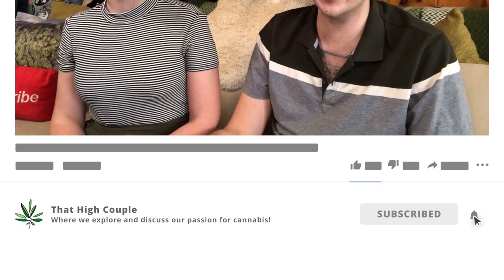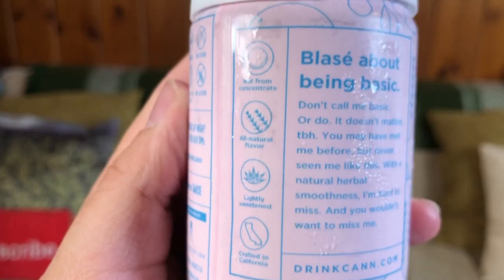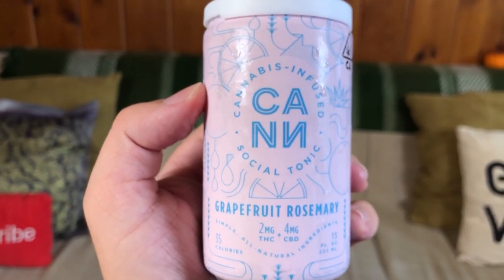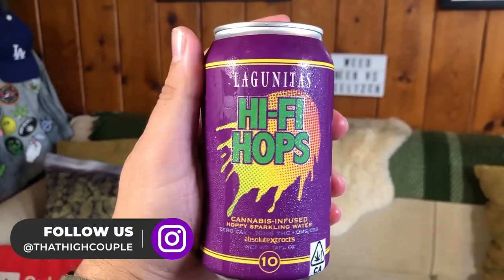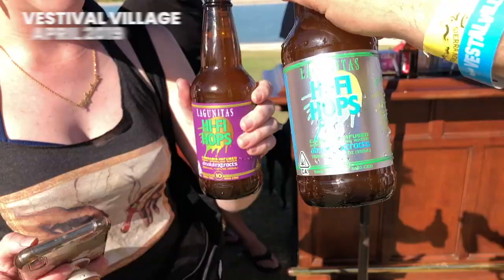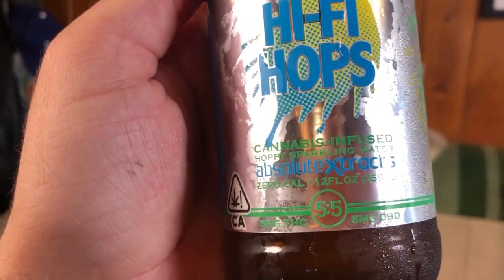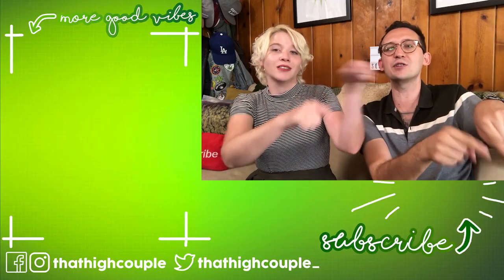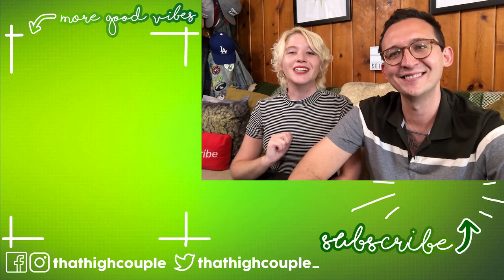WEED BEER VS SELTZER DRINK 🍺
HIGH FRIENDS! Today we discuss the benefits of drinking infused canna-beverages and have a taste test comparison of an infused seltzer drink from CANN and a "weed beer" called Hi-Fi Hops from Lagunitas Brewing Company. Never been an easier or tastier way to stay high! Cheers everyone!✨

🔺TERPENE WATER:

[MERCH]

🔺LIT LENS VR VIEWERS:
🔺JARS:

📢 We LIVE broadcast on the first Tuesday of every month at 7:00pm PST (GMT -8:00). Tune in, smoke up, and participate in a live Q&A.